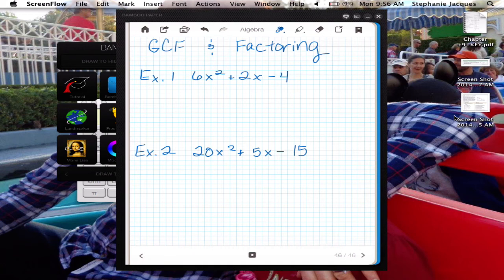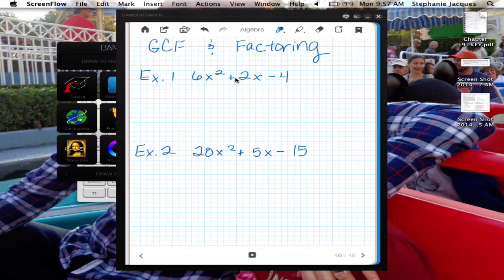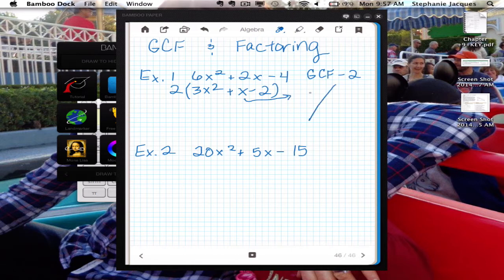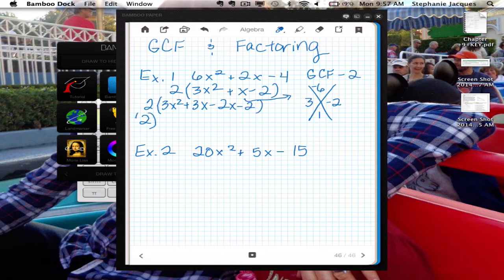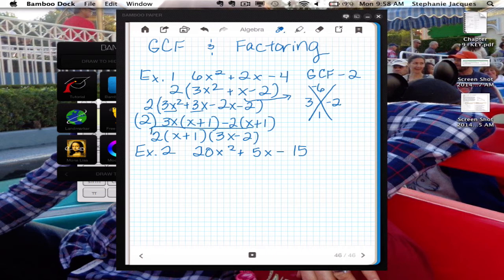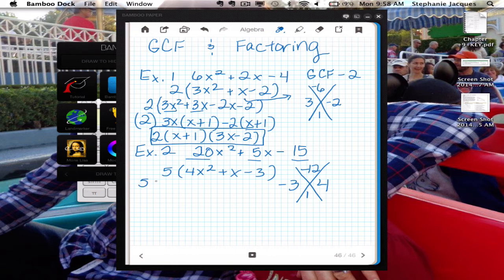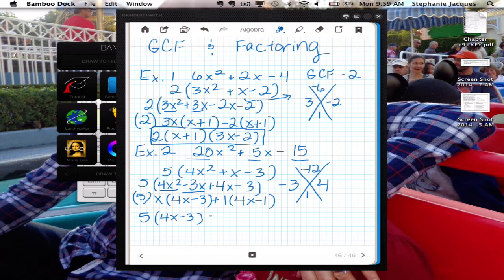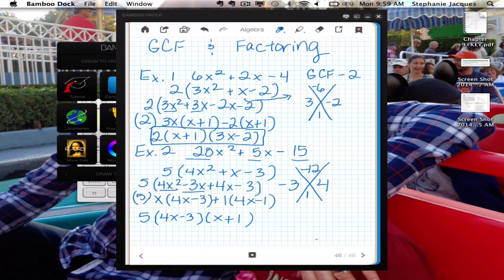GCF & Factoring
algebra